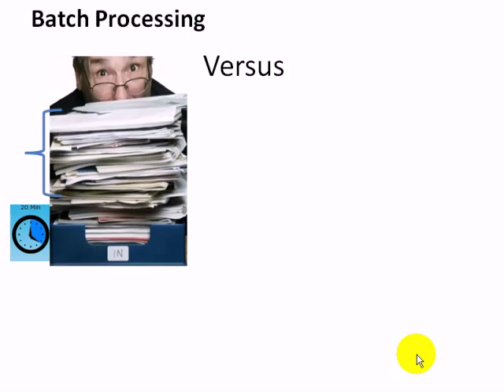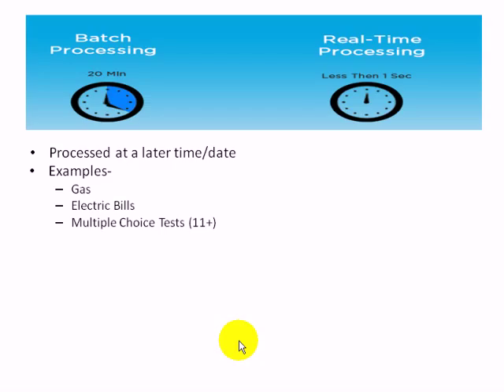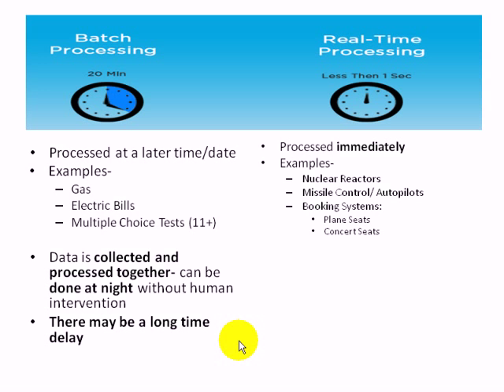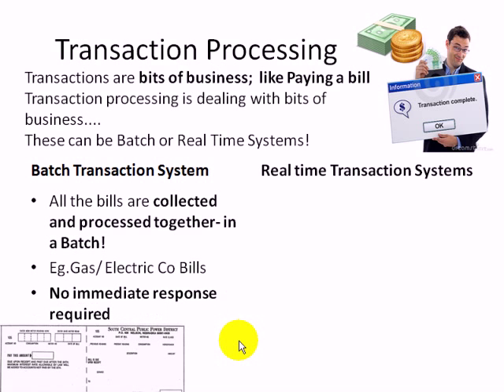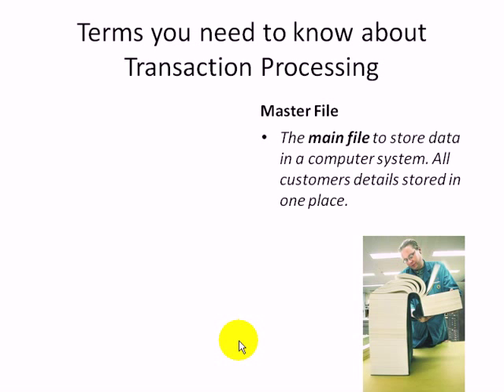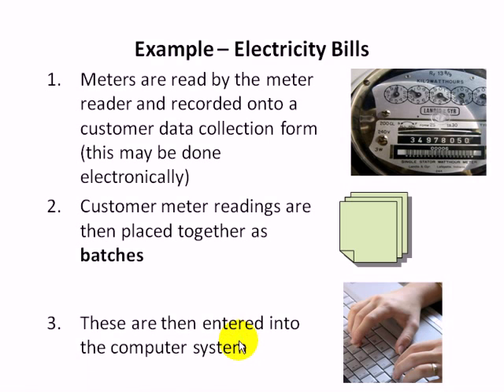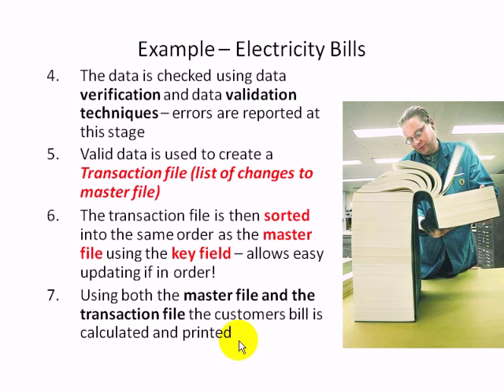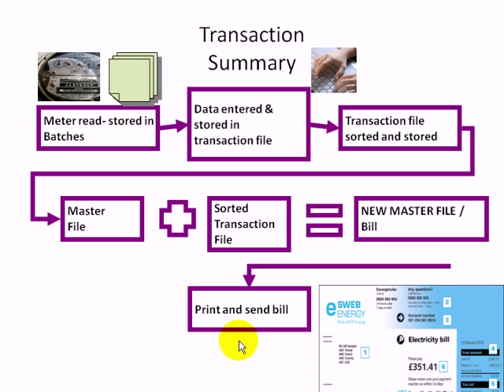batch Real time processing